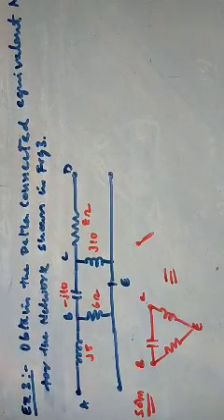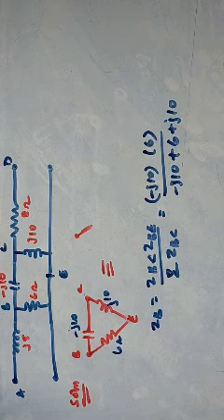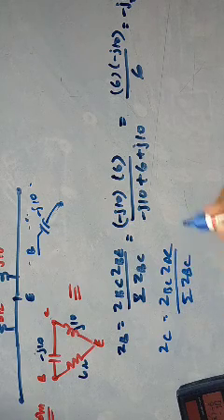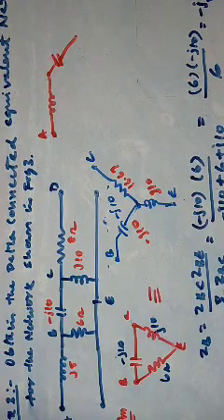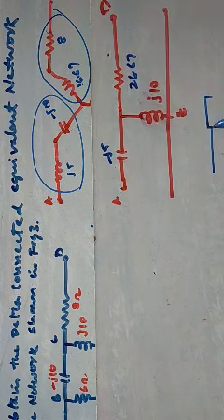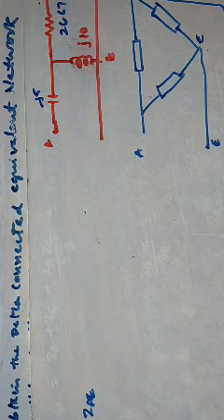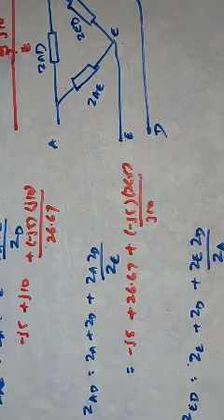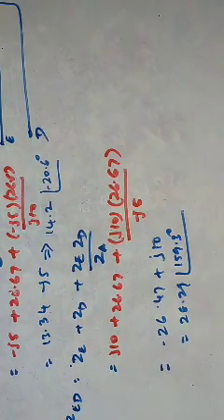star - delta transformation using AC components by R. PREMANANADA(3)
NETWORK THEORY BY R PREMANANDA